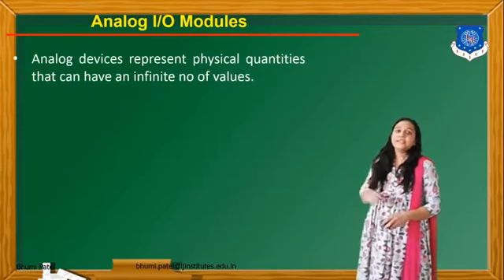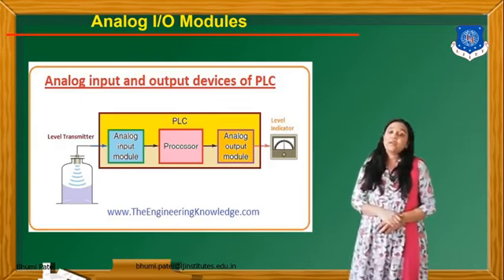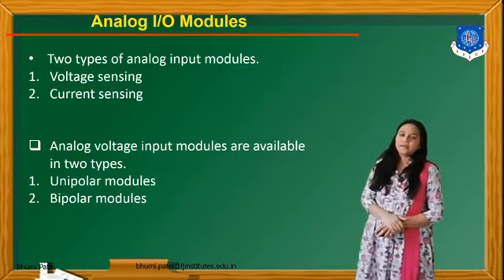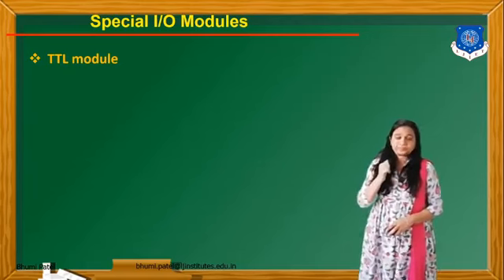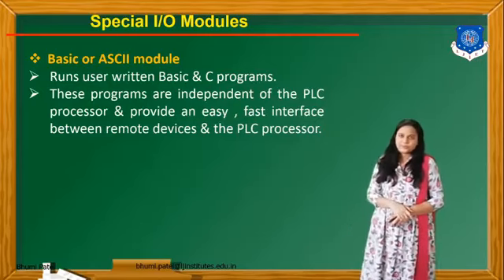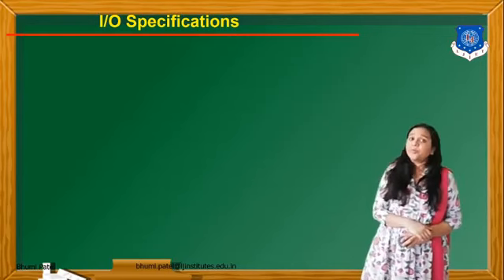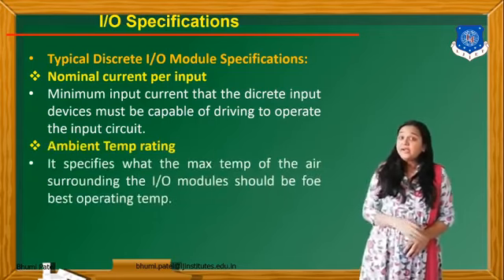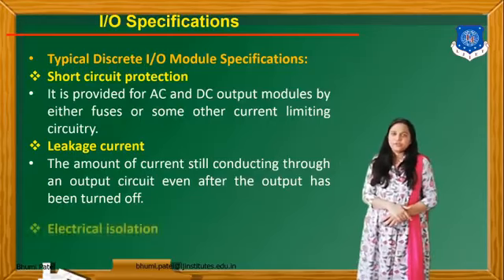PLC & SCADA_Session 02 analog IO module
what is input module?
what is output module?
what is analog input?
what is analog output?
application of stepper motor module.
application of BCD coded module.
what is counter module?